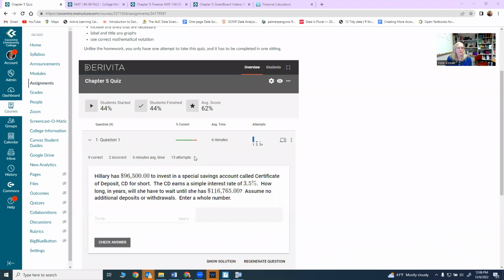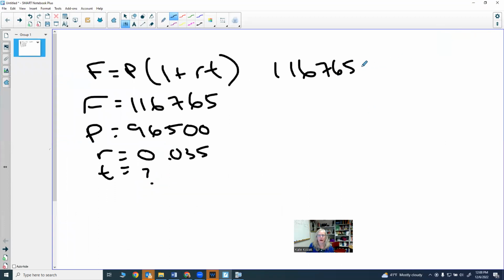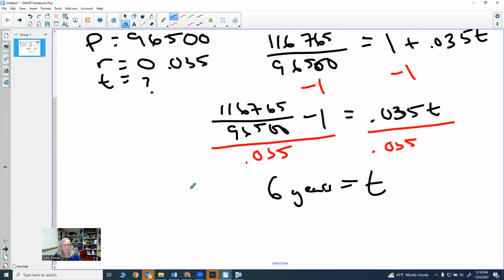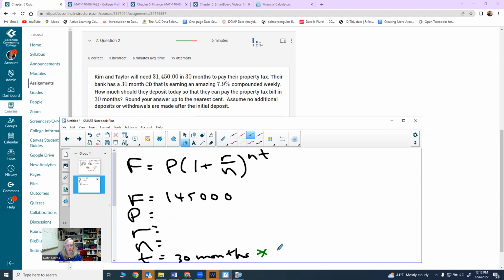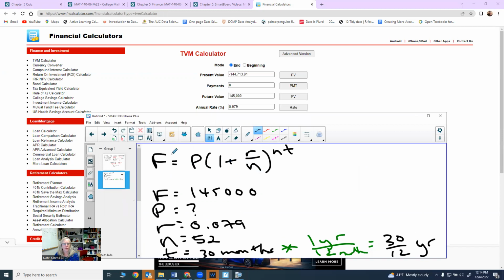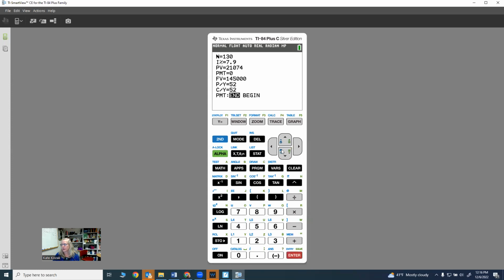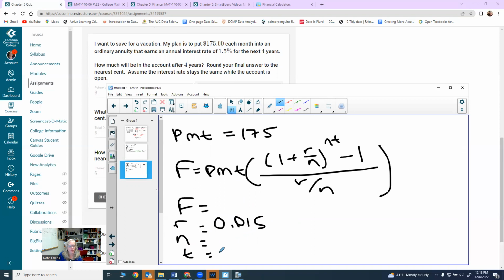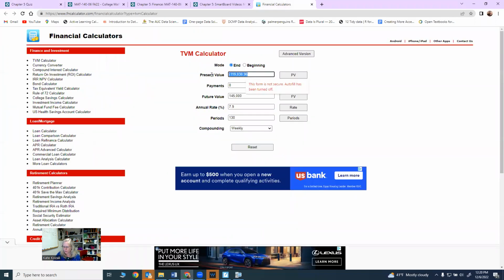Chapter 5 quiz problems 1, 2, 3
Explanation on how to solve some finance problems